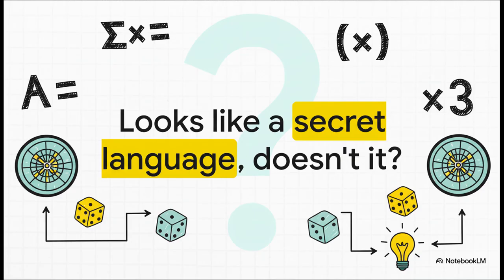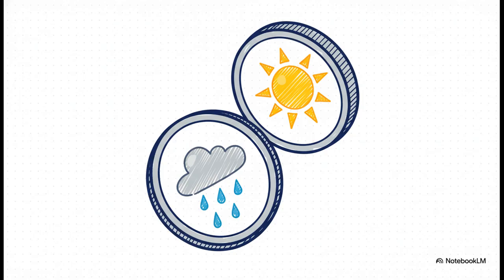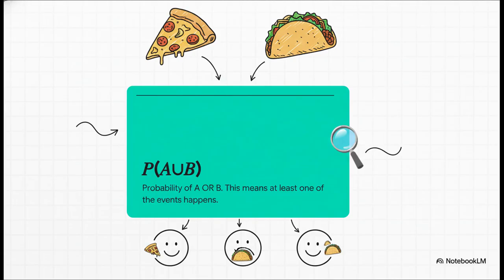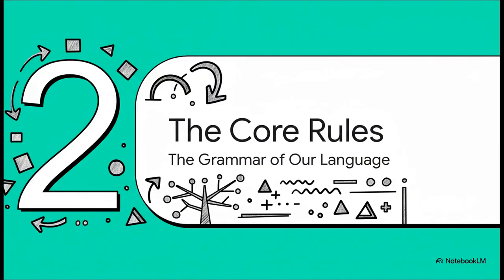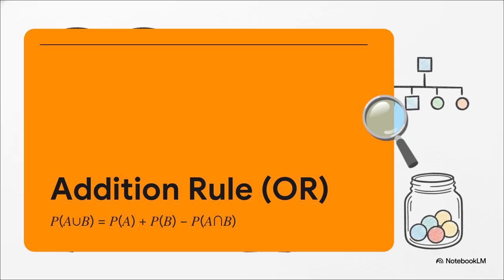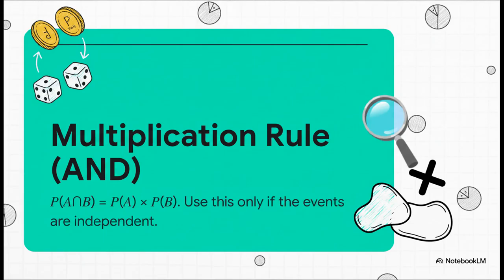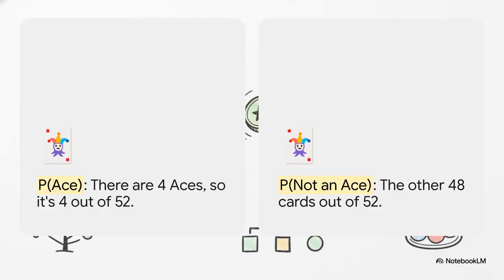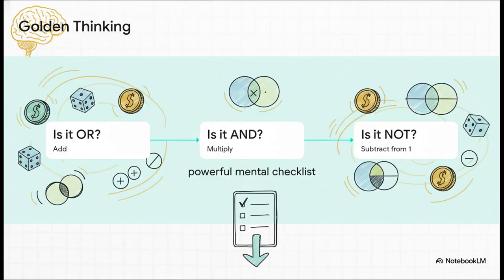Understand Probability Symbols-Part-2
Knowledge Understand Probability Symbols-Part-1